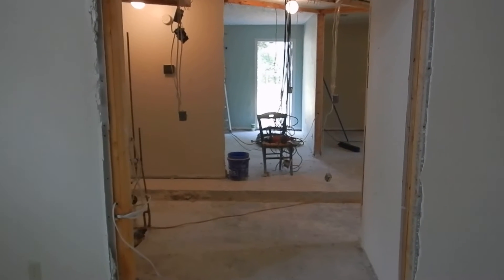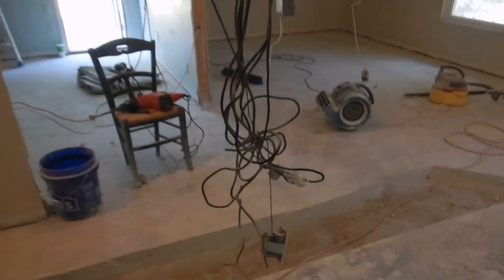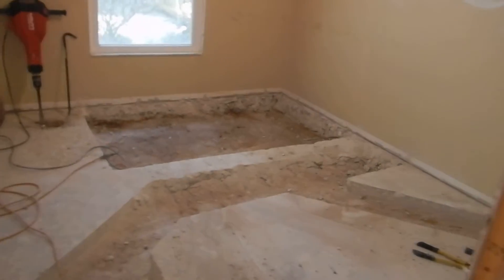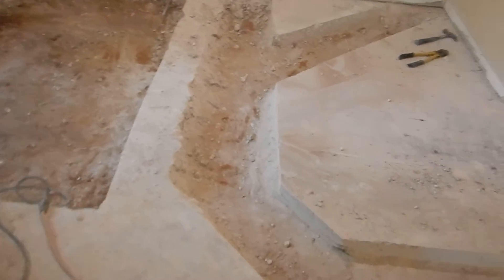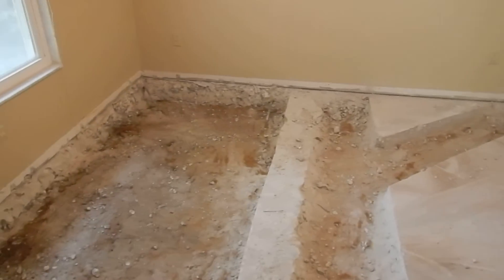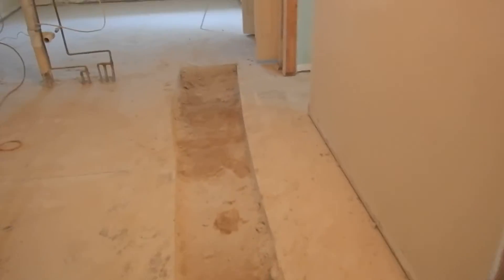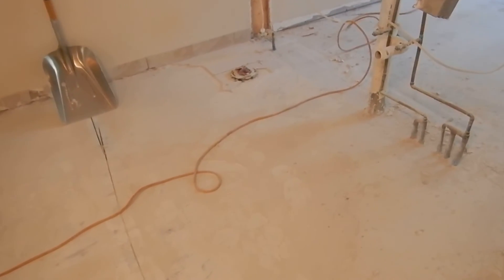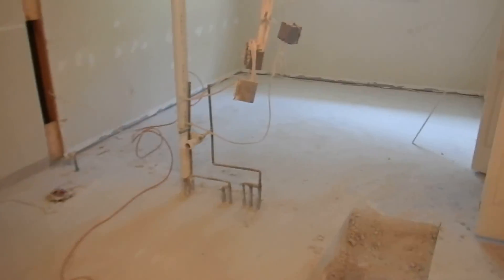Demolition for Bath Remodel and Room Addition by Gainesville Restoration and Remodeling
Demolition for BathRemodel and RoomAddition by GainesvilleRestoration and Remodeling in GainesvilleFlorida.